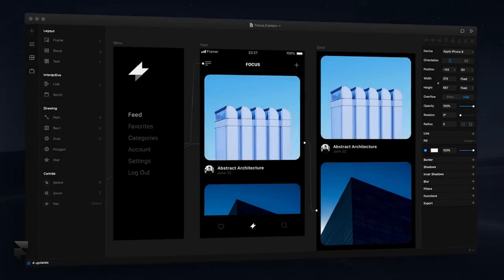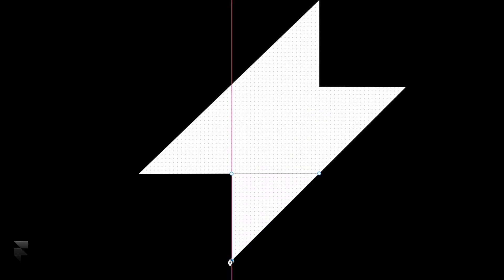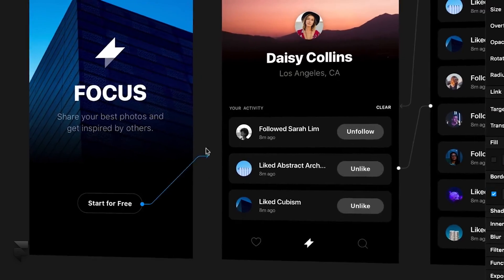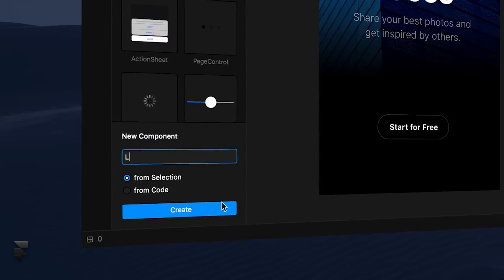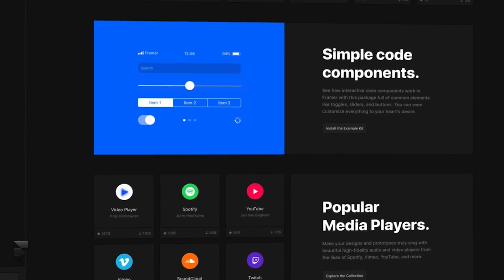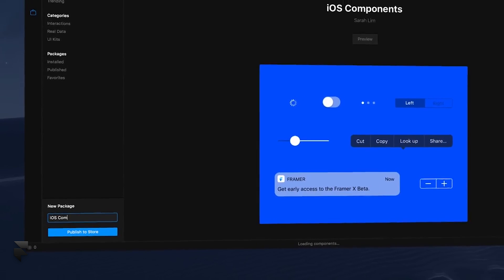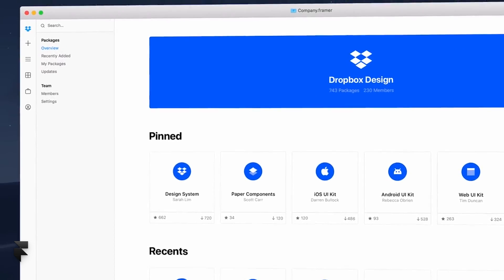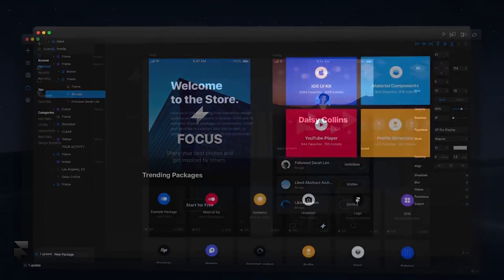Introducing FramerX - The New King of Interactive Design Tool - UX Hacker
Framer X vừa cho ra mắt 1 teaser video để show off các tính năng siêu đỉnh. Quá trời thử các đồng chí có thể làm với bản siêu upgrade này của Framer. Tất cả mọi thứ đều làm từ React + với khả năng integrate với real-data thì bây giờ OrigamiStudio đã có 1 đối thủ xứng tầm. Không sớm thì muộn Prototype của các thím có thể port sang Native trong vài nốt nhạc chăng. :D

Bản Beta sẽ xuất hiện vào ngày 1/8/2018, các thím có thể bấm vào link dưới đây để subscribe và tìm hiểu thêm thông tin chi tiết này nọ kia :D

First look at Framer X! There is a lot to learn about everything X can do: from visual design to responsive layout, interactive components, page flows, scrolling, paging, a store to share packages and a ton more. Everything is based on React, so you can build upon your designs or even pull in production components.

And the best news is that the Beta rollout starts August 1st.